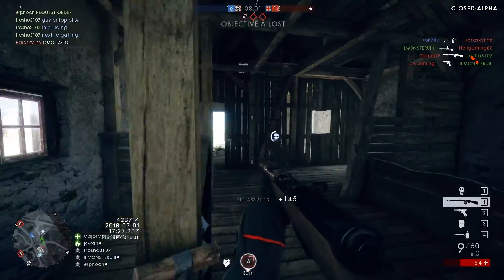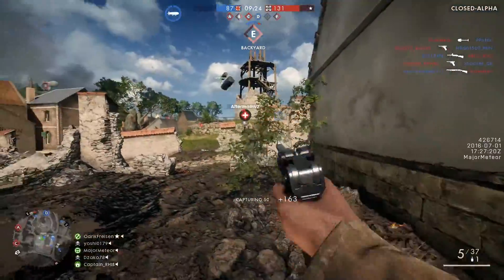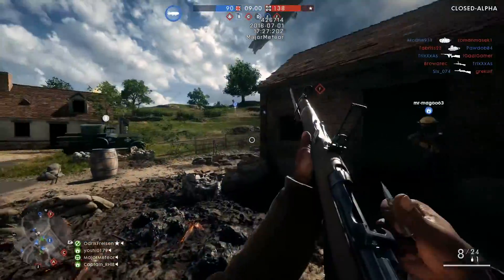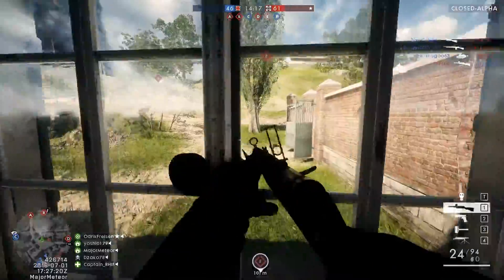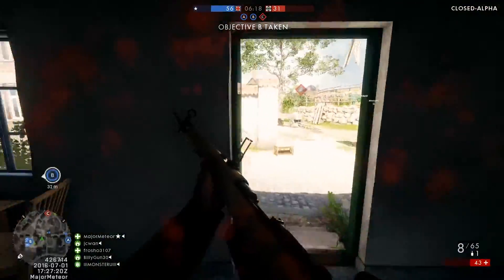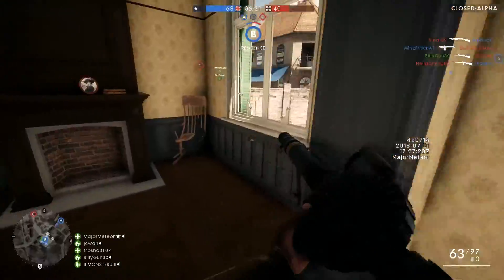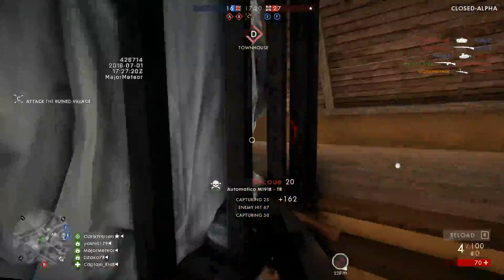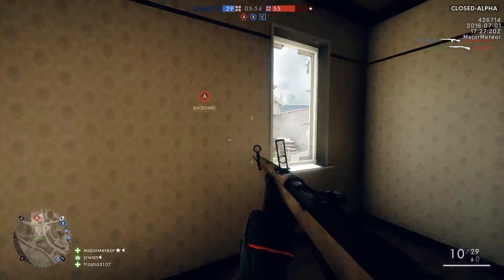MY THOUGHTS ► Battlefield 1 Alpha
I present to you, my thoughts regarding the Battlefield One Closed Alpha :)

♦ Origin - MajorMeteor